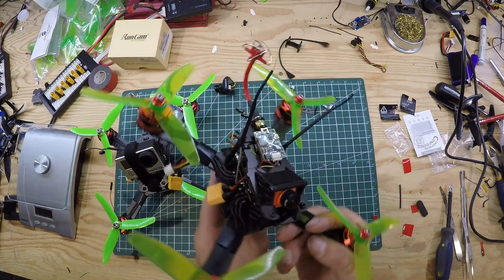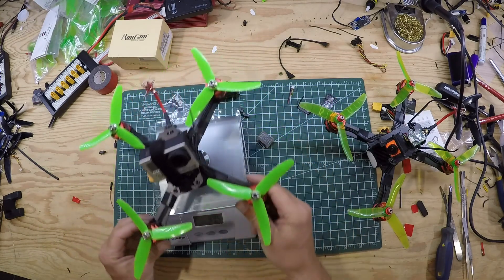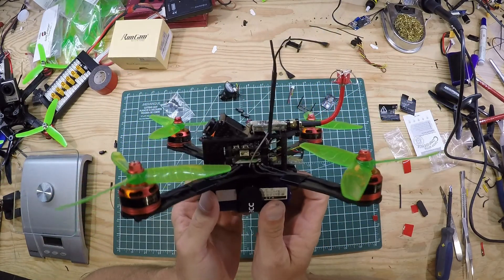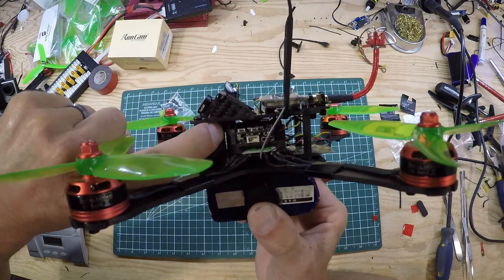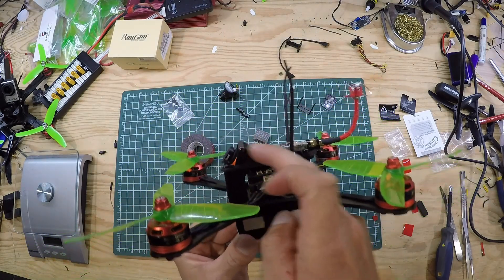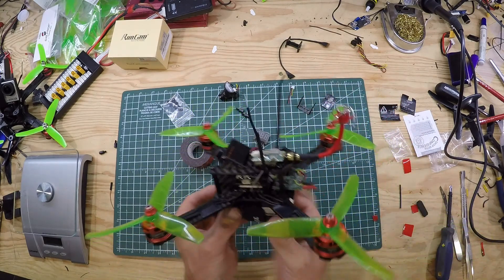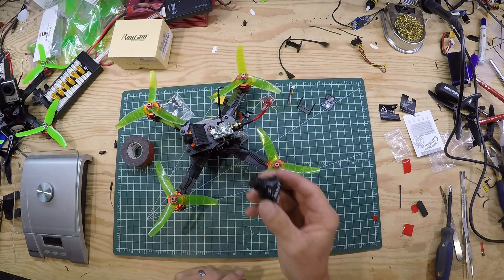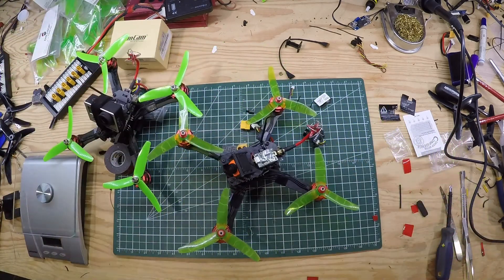Runcam Split installed into Realacc X210 QAV-X frame how to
An overview of how I installed my Runcam Split in my X210 frame.